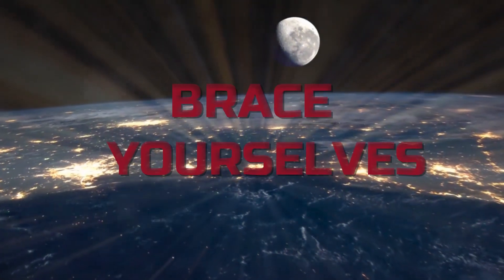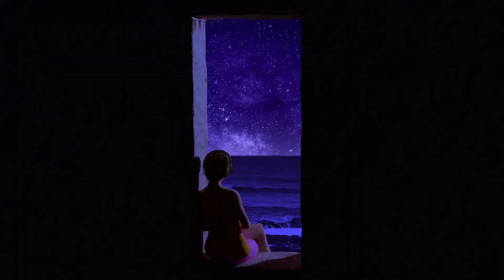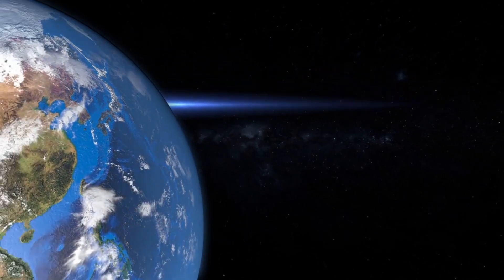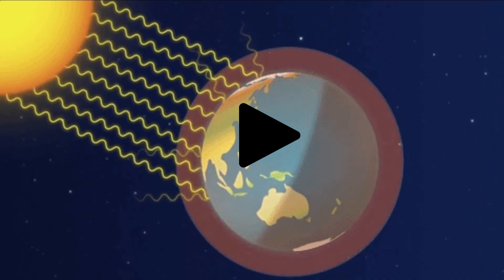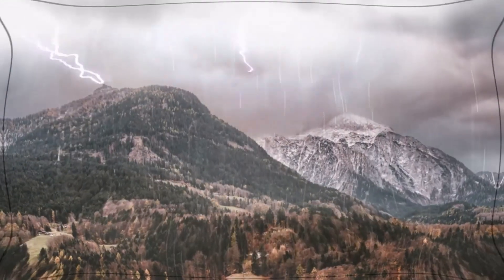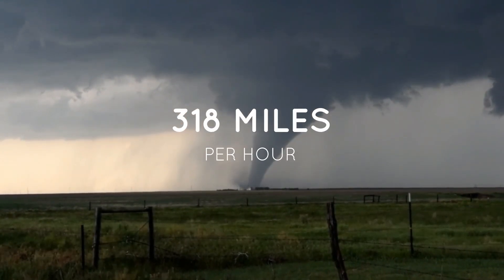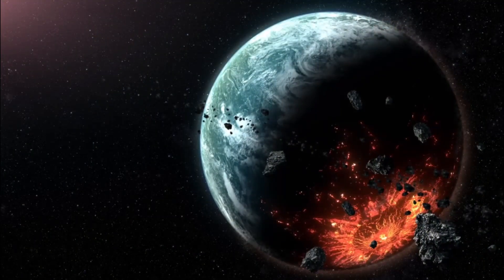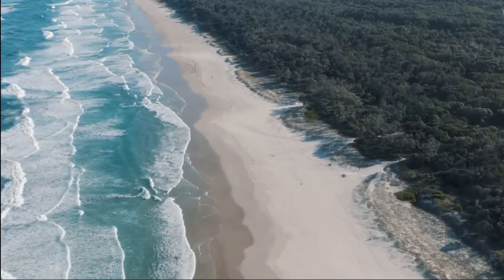WHAT HAPPENS if Earth Suddenly Stops Spinning? The Catastrophic Consequence!!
🌎 Ever wondered what would occur if the Earth hit the pause button on its daily spin? Join us on a thought-provoking journey as we explore the hypothetical scenario of Earth coming to a sudden halt for just 5 seconds. 🤔

🔍 Uncover the mind-bending consequences as we delve into the realms of physics, geology, and atmospheric science. From the jaw-dropping impact on oceans and landscapes to the effects on the atmosphere and all living organisms, this video will take you on an eye-opening adventure.

💫 Brace yourself for a blend of scientific speculation and captivating visuals as we contemplate the theoretical "what ifs" that would unfold during this brief cosmic pause. Will our daily lives be disrupted, or would the consequences be more profound than we could ever imagine?

🔬 Join us in unlocking the mysteries of a world suddenly standing still. Hit play and prepare to be amazed by the captivating possibilities that arise when the Earth momentarily stops its ceaseless rotation. 🚀✨